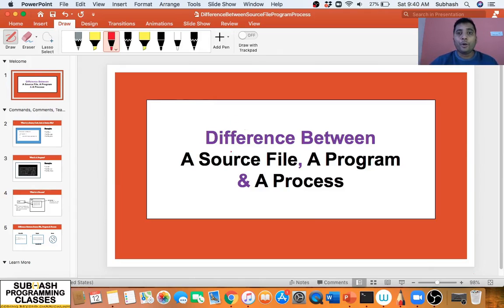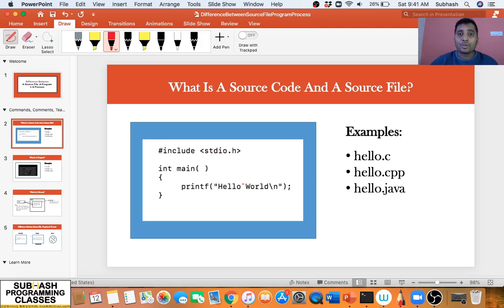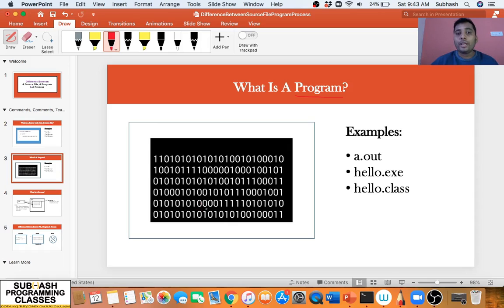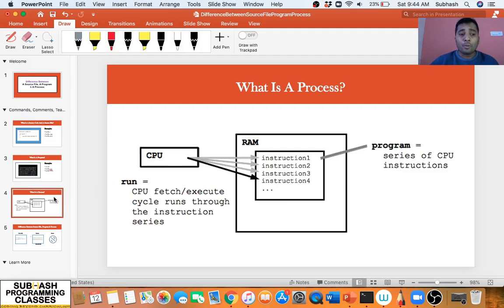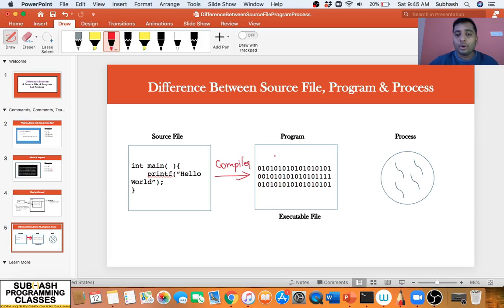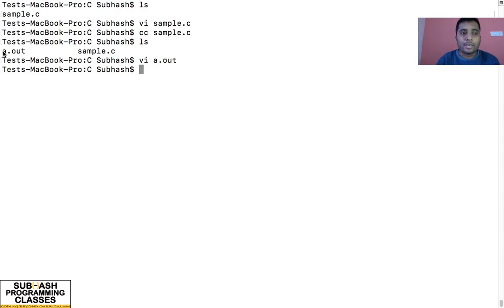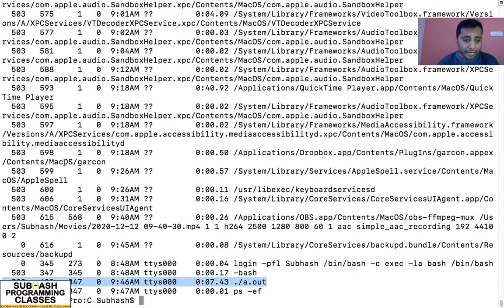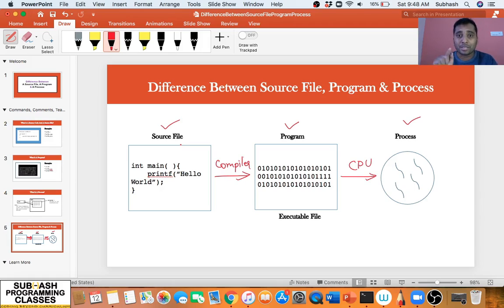Difference Between the Source File, the Program, & a Process | C Programming Tutorial | Episode-6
This video walks you through the meaning and the difference between source file, program and a process.

To get started with programming languages like C, Java, & Python, you can refer to our FREE online book that is written in very simple words for beginners to kick start their programming journey...